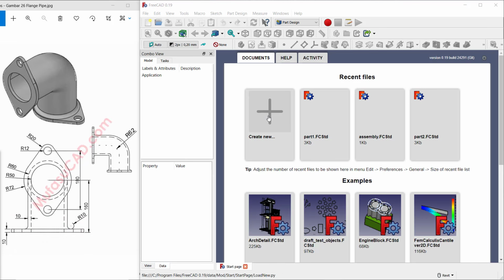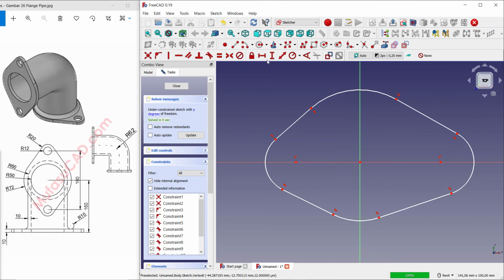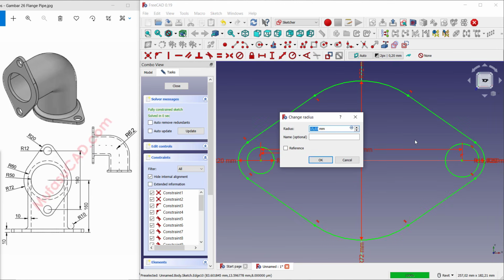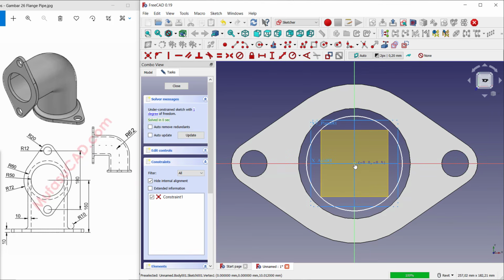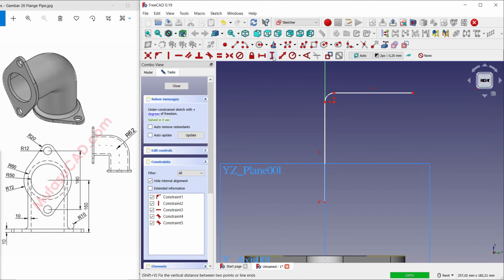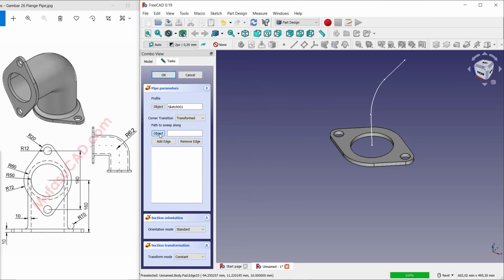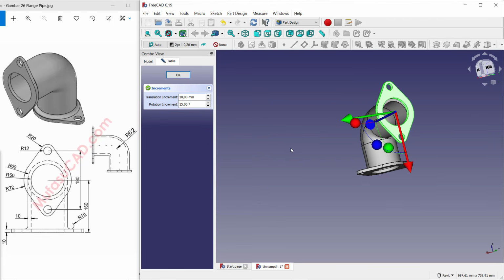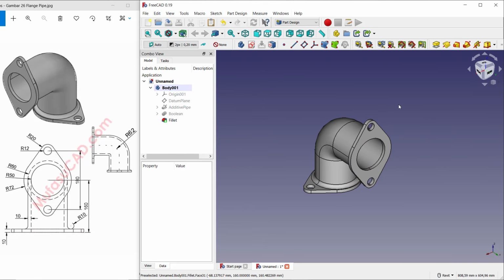FreeCAD Flange Pipe Part Design Tutorial For Beginner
Learn freecad 3d modeling tutorial exercise 26 how to create flange pipe